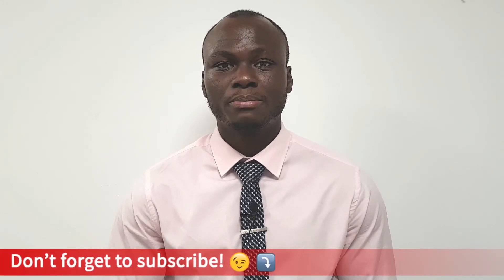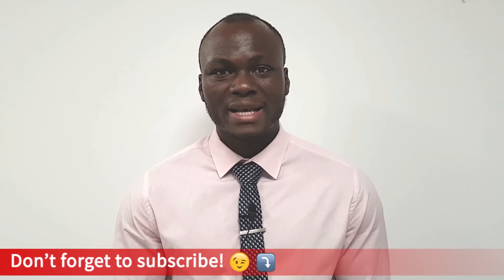10 Tips To Grow Your Business Using Twitter PART 2 - #21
Here are the 5 remaining tips to grow your business using Twitter-

6 – Provide value
When you post informative content which could benefit someone else on your twitter, it can provide value to the end user. The same goes for customer service, if you provide somebody with excellent service it can make them see that their say matters especially if they have a complaint and want it to be resolved. Connecting people with others who provide a specific product/service that they’re looking for can also help to provide value.

7 – Respond promptly
Customer service is massively important, especially as the majority of Twitter users try to contact brands through this platform whenever there’s a question or a complaint. All because it’s convenient! You must be proactive and reply as a lack of response is a genuine response and of course, it’ll be seen negatively. Fast and correct replies can set you apart from your competitors, and positive customer service can reflect on your brand and people may continue supporting you due to their positive experience.

8 – Have a link from other platforms
Linking your Twitter profile from other platforms gives your followers from other social media channels the opportunity to view your profile. Basically diverting traffic! It reinforces the fact that your brand it legitimate and overall increases your visibility.

9 – Post highly visual content
When posting content you want to make sure that it provides enough value and catches people’s attention to hopefully prompt them to engage or interact. Your posts need to resonate with your followers so they are more likely to follow your brand and keep up to date with your posts.

10 – Use twitter analytics
Twitter analytics is a handy, helpful tool for checking your engagement, interaction and impressions. You can see which posts/content had the most engagement with likes and retweets, understand how people interact with your tweets and who they are and get to know your followers. These insights make it a lot easier to recognise what is working well and what isn’t, helping you to improve to hopefully gain more engagement and interactions successfully.

If you have any questions or need any help with your social media strategy, give us a call on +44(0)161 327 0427 or email us at and a member of our team will be happy to help.